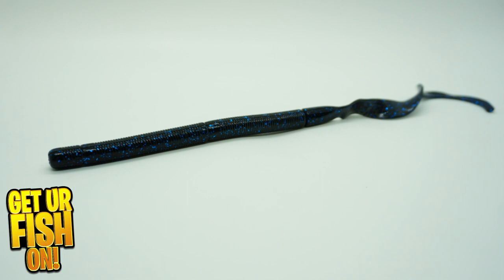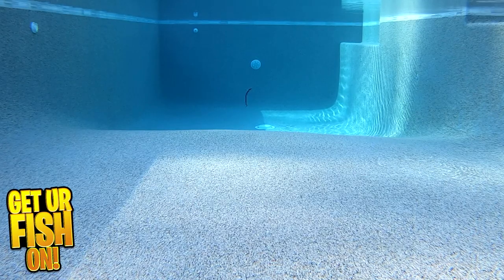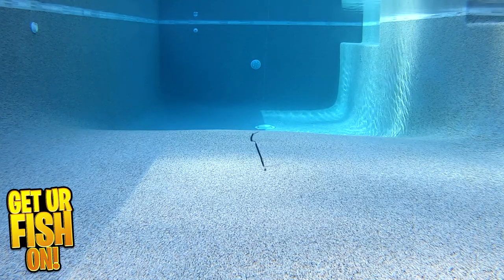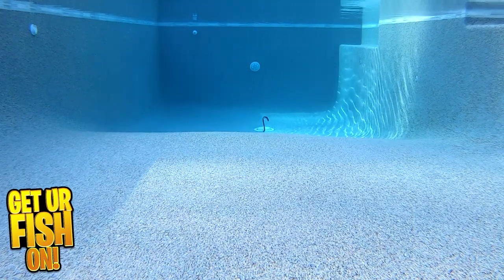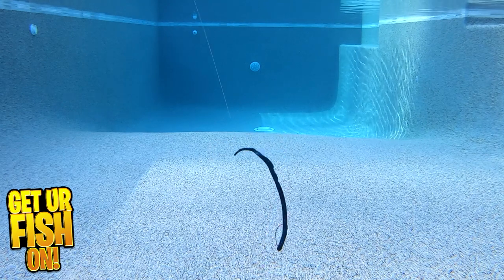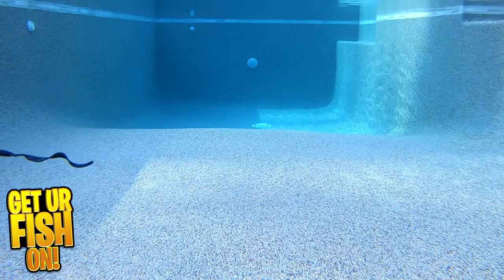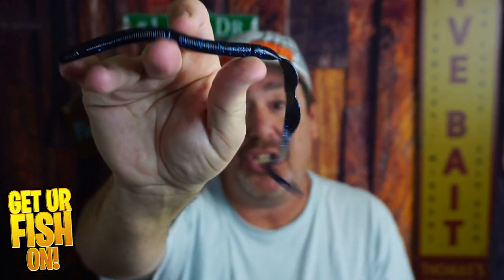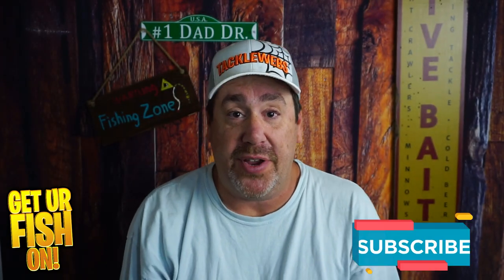Next GREAT GIANT WORM? Strike King KVD Zeus Bass Fishing Worm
Is the Strike King KVD Zeus GIANT BASS FISHING WORM the next great speed, texas rigged bait to come out? The new Strike King KVD Zeus Worm is a giant 9.5 inch worm with a curly tail that has exceptional action. Whether your fishing it as a speed worm, or Texas or Carolina Rigged, this is a winner soft plastic large mouth bass bait. The Strike King KVD Zeus Worm comes in numerous different colors and has segmented body so you can tear it down and make it a different size without loosing the action of the worm.